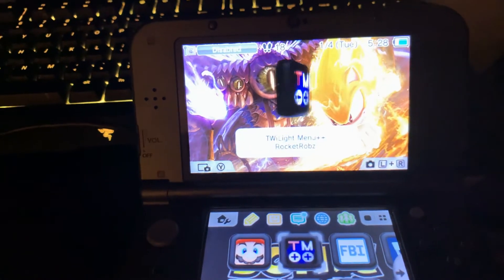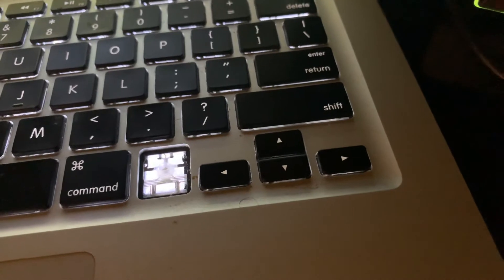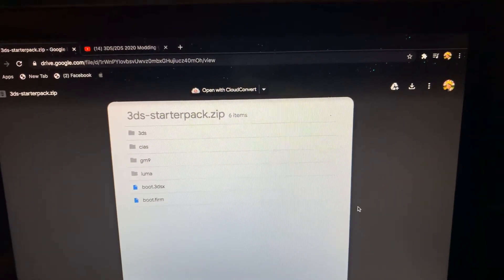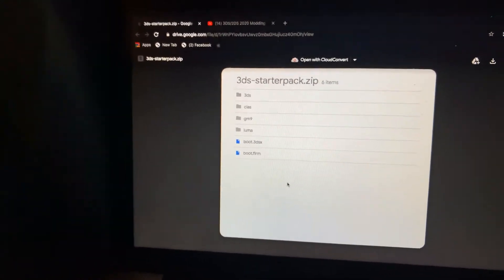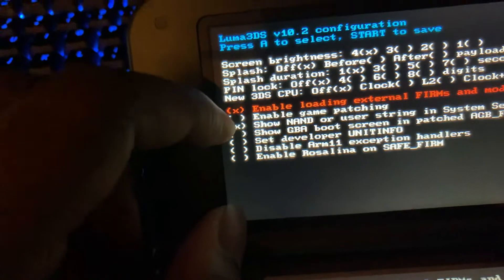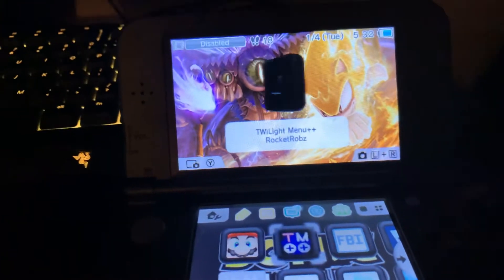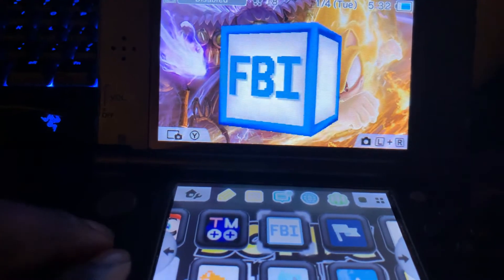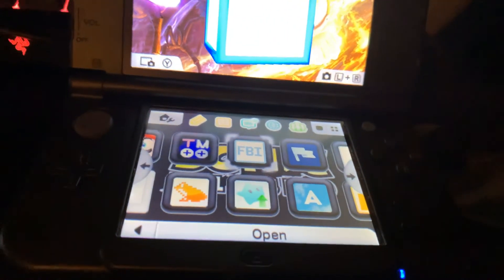How To Unbrick Your 3DS (Read Description)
Hopefully this helps you guys.